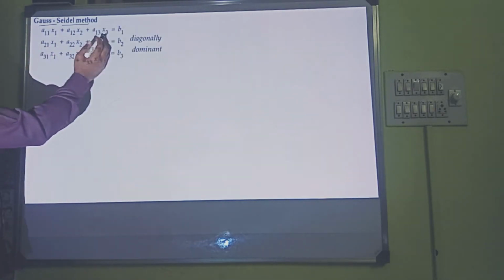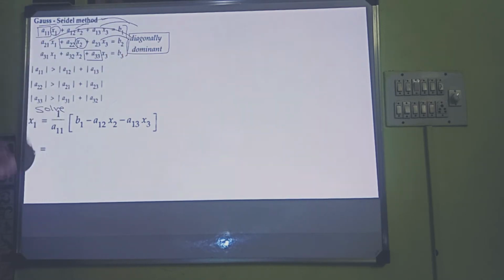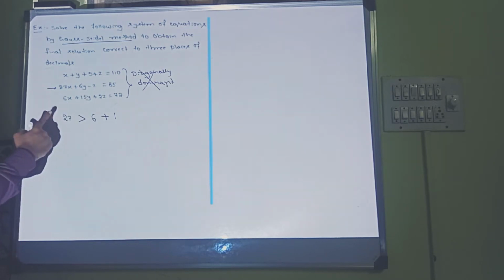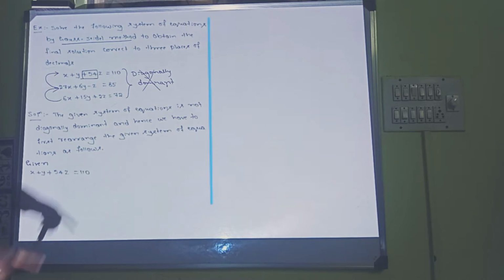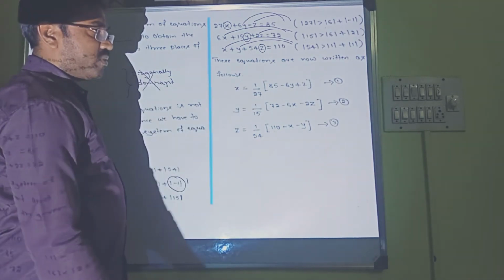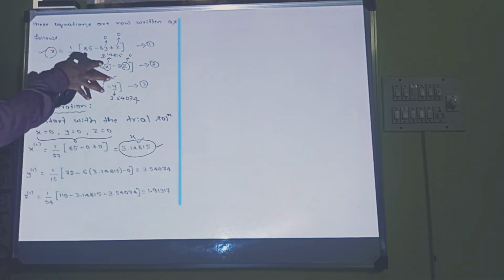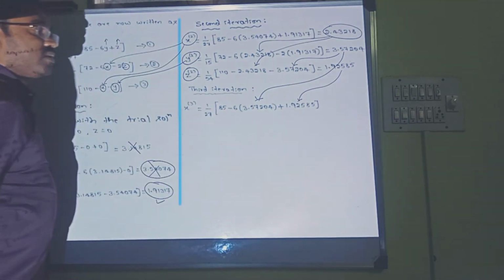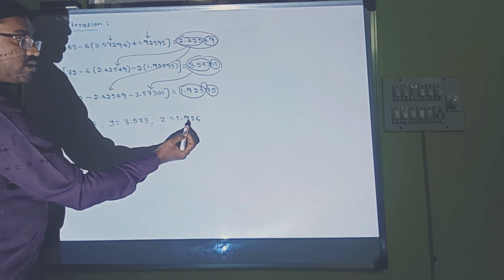Module 5, Gauss Seidel Method, Video lecture - 7, Vijaya Vittala Institute of Tech., Bangalore-77